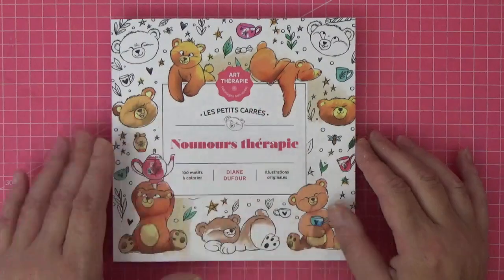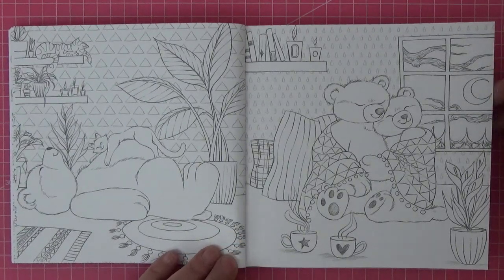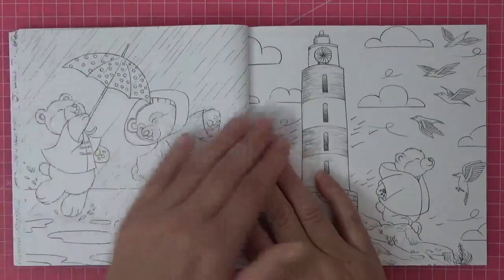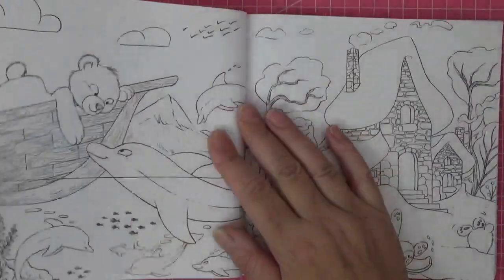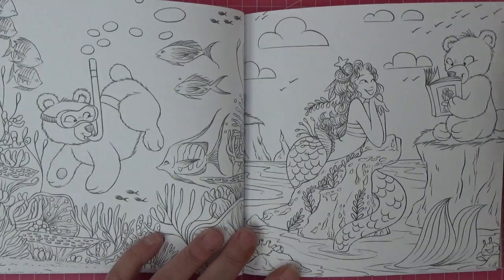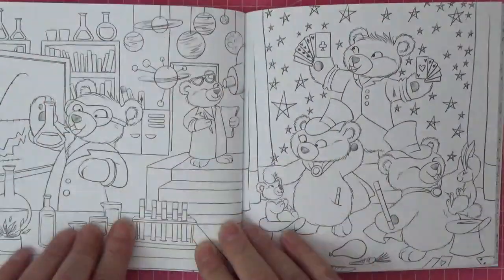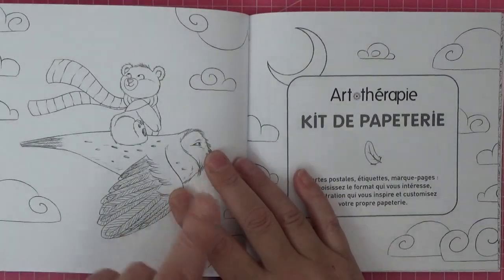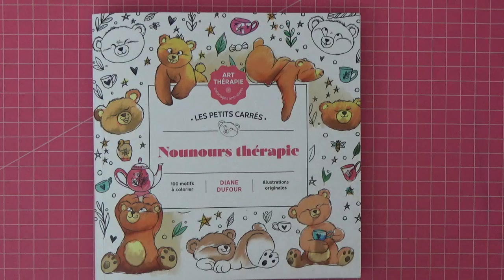Full flip through of Diane Dufour's 'Nounours Therapie' (Teddy Bear Therapy)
As requested here is a full flip through of this mall but packed book. With 100 images for us to look at we could be some time. I hope you enjoy looking through it with me 🧸💖. My New channel

Amazon France